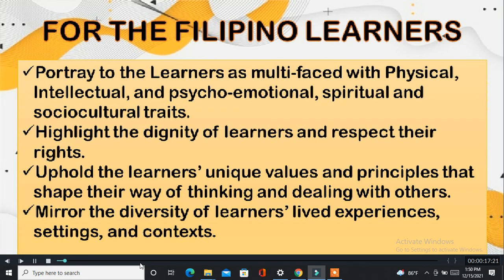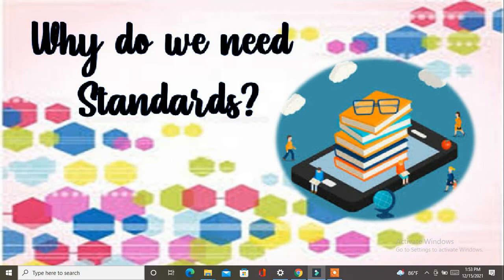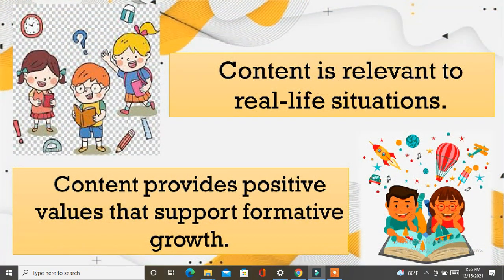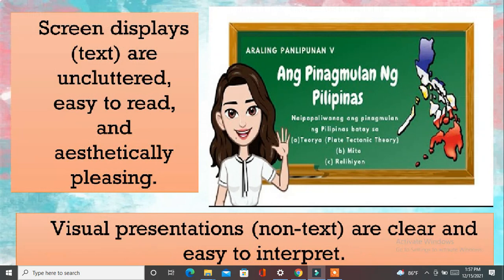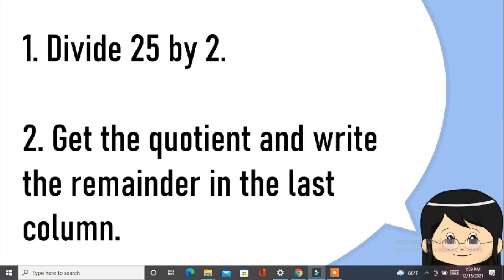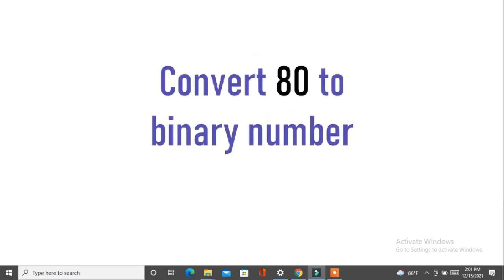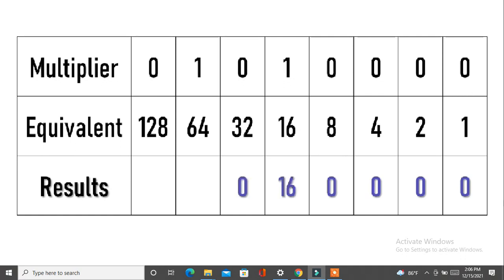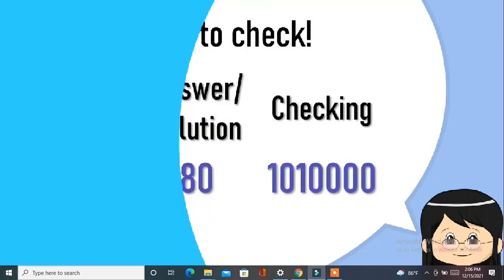PAG-AGUBAY | DAY 1 | SESSION 1: Learning Resources Quality Assurance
PAG-AGUBAY | District Seminar-Workshop/Upskilling on Educational Technology Platforms
In the current world of globalization, teachers must meet existing standards. Thus, the objectives of this seminar-workshop are:
a. to provide teachers additional information on various educational technology platforms focusing on what is readily available;
b. to ensure skills on quality education amidst pandemic and new normal learning; and
c. to encourage teachers deep understanding of upcoming methodologies in teaching to enhance knowledge dissemination to students.